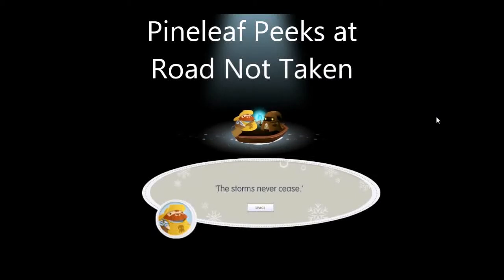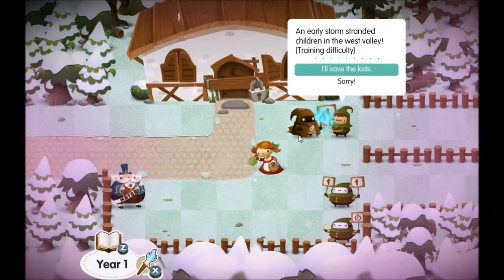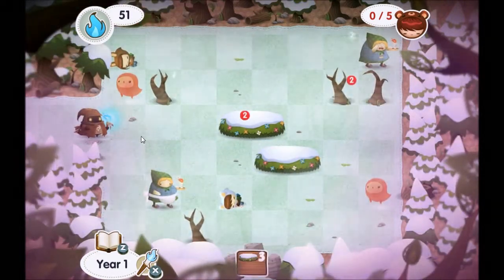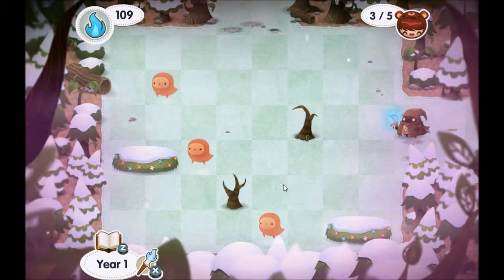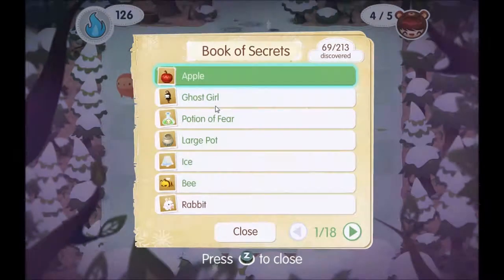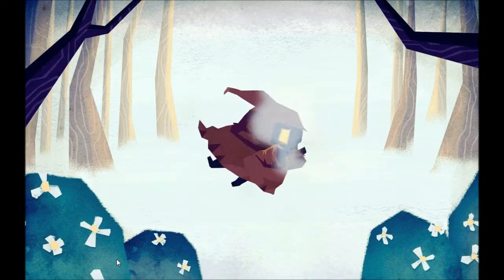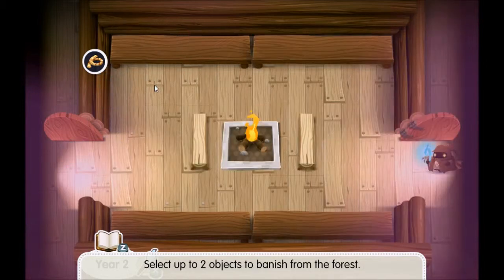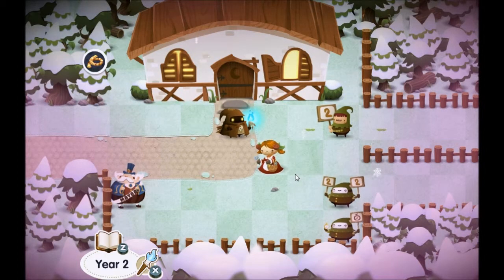Pineleaf Peeks at Road Not Taken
Where we take the role of a ranger that rescues lost children.

Recorded on FRAPS